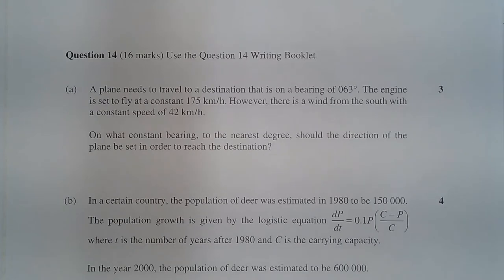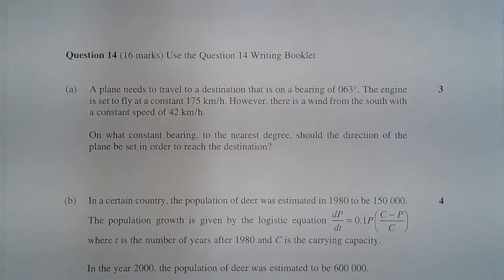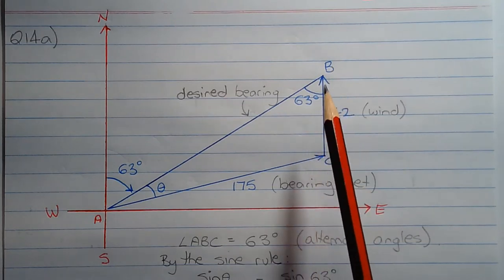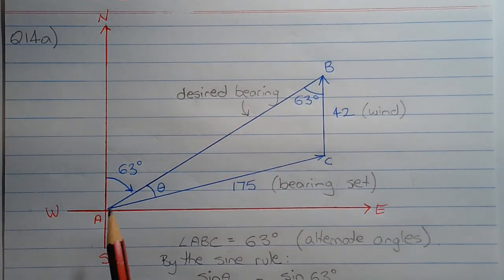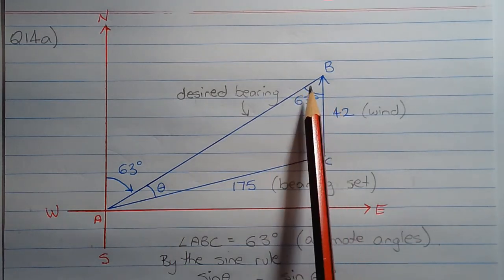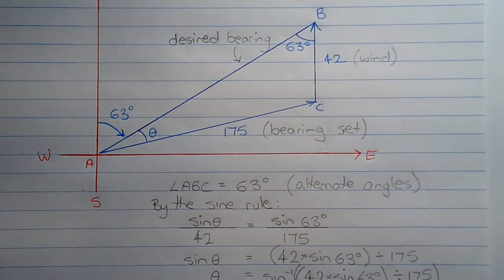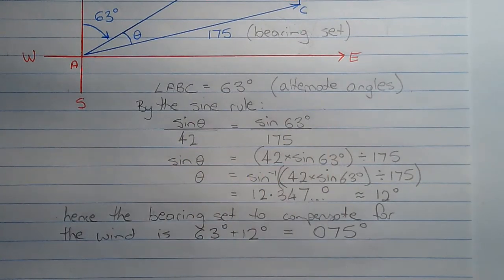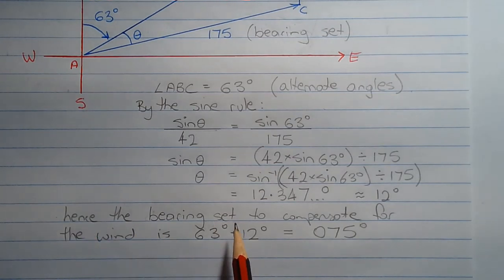2021 Maths Extension 1 HSC Q14a How to apply vector concepts to solve a bearings problem